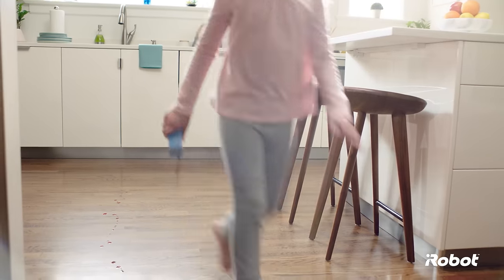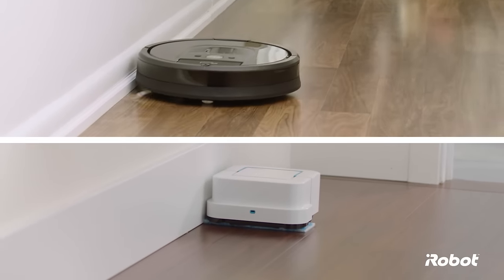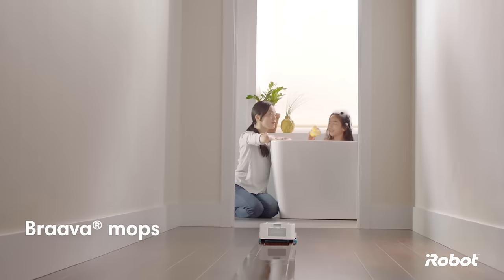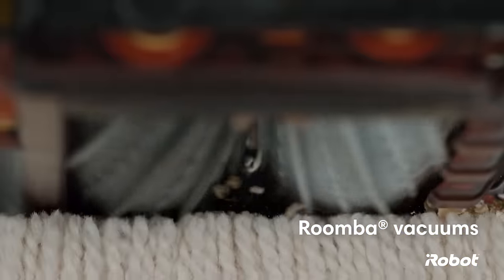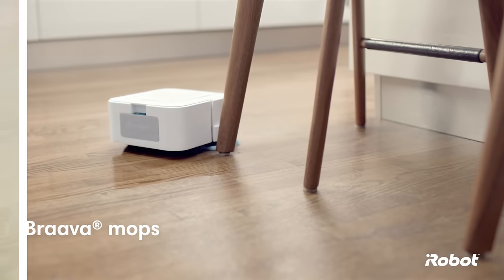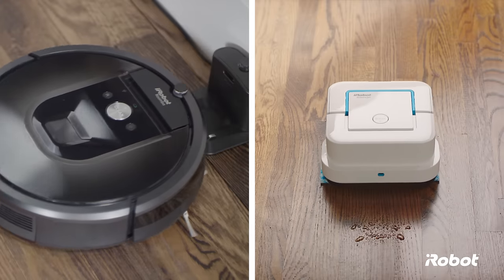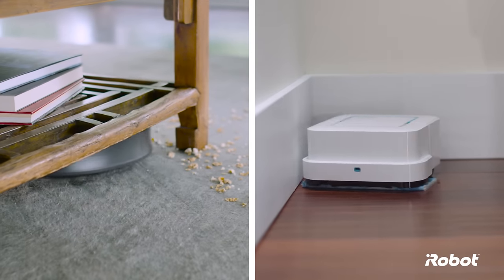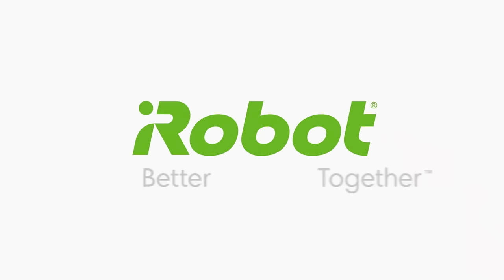Your Partners for Clean Floors | Roomba® 900 series & Braava® 200 series | iRobot®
Great alone, better together. Roomba® vacuums and Braava® mops to keep your floors clean.